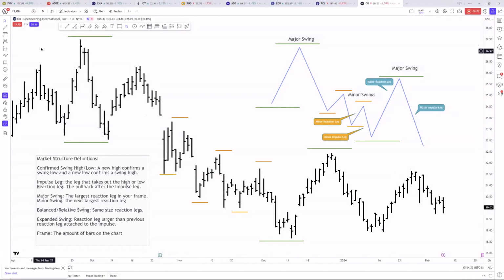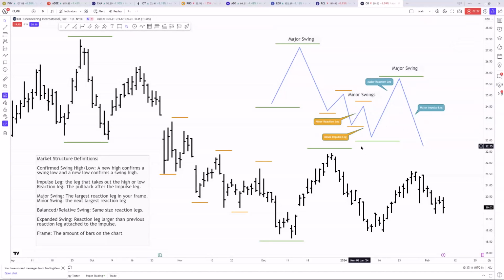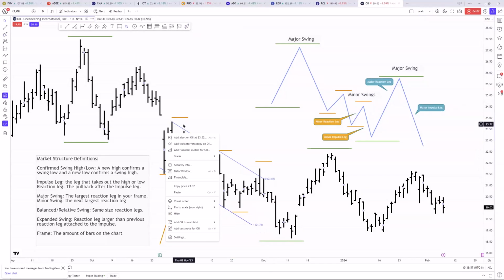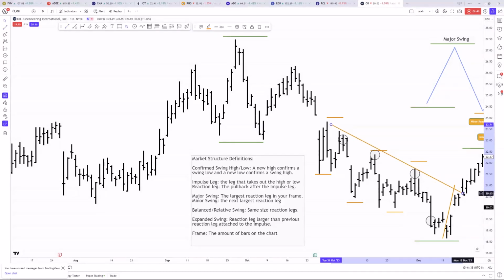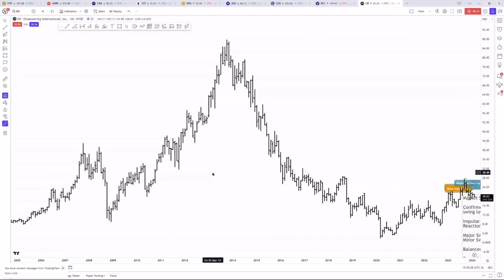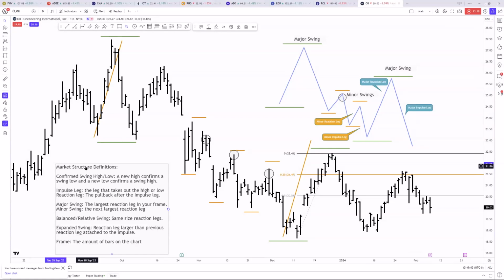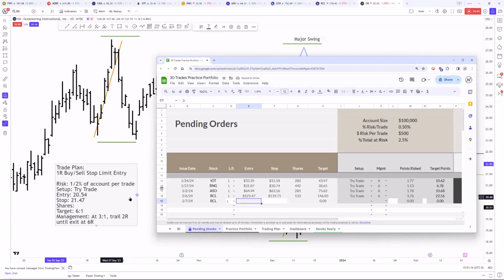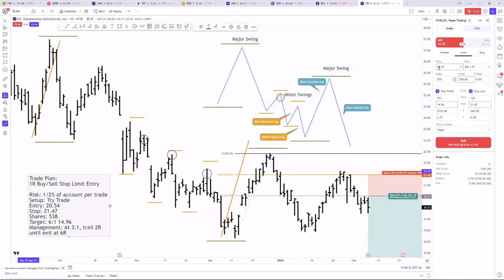What is an Expanding Swing?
Markets move in contraction/expansion. Small swings can be thought of as a form of contraction and the bigger swing is a form of expansion. An Expanded Swing is simply a reaction leg that is bigger than the previous reaction leg or legs. Its minor swings growing up to be major swings.

This represents a change in behavior that often causes confusion among the shorts and the longs. The shorts are fearful cause the market is now backing up on them and the longs are fearful cause they see a market now turning up and getting away from them. This confusion creates an opportunity for those that are sitting back with a plan.

To see this price action on a chart, it helps to have some simple and objective definitions for mapping the market and I show this in the video. First, we use market structure to read the market, and then we use a trading structure (trade plan) to structure the actual trade where we manage risk.